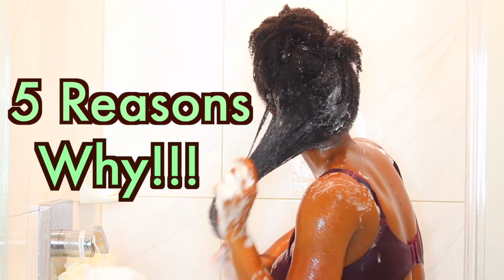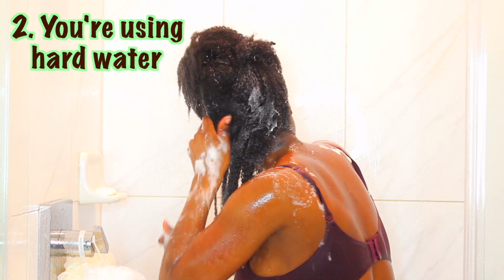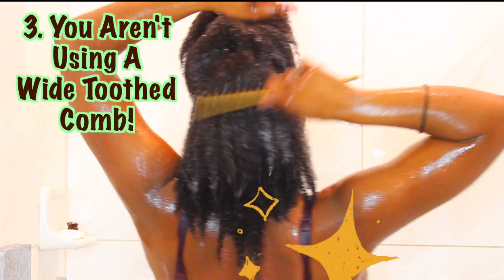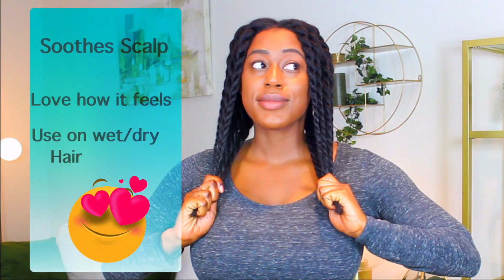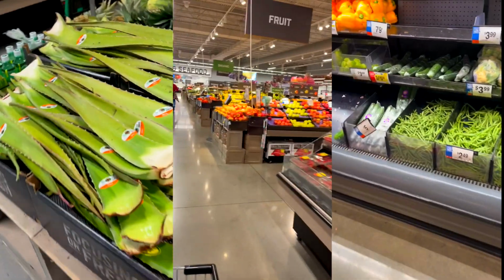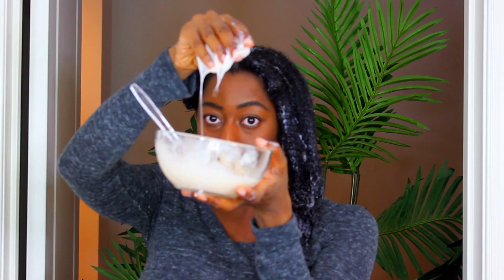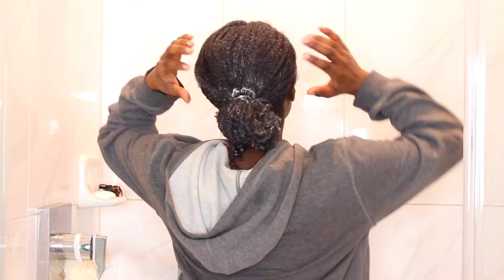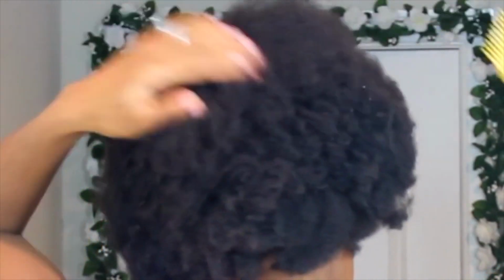Results In Video: How I Grow My Long 4C Hair [Faster] And Thicker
I love using aloe vera, oils, rosemary, serums, etc. in my 4C Hair!
My love to grow 4C hair longer and thicker is everlasting.